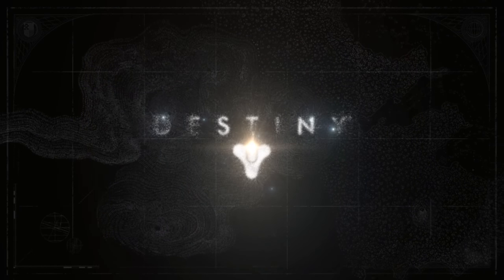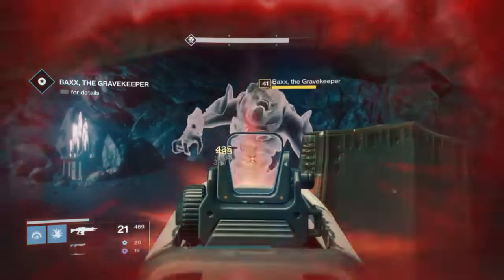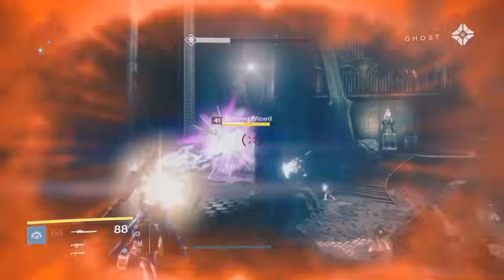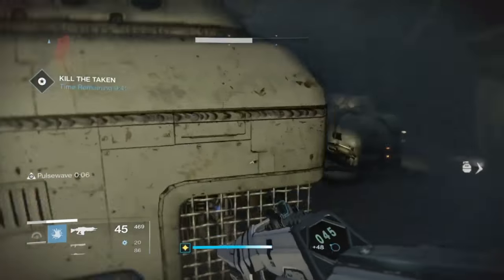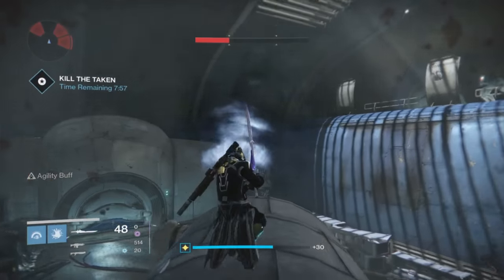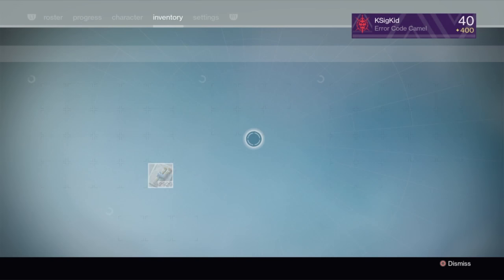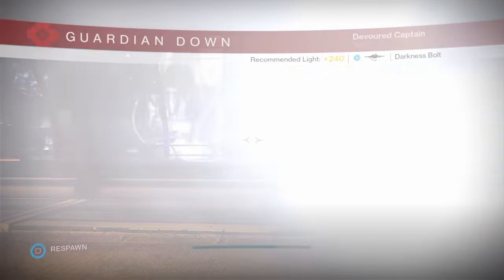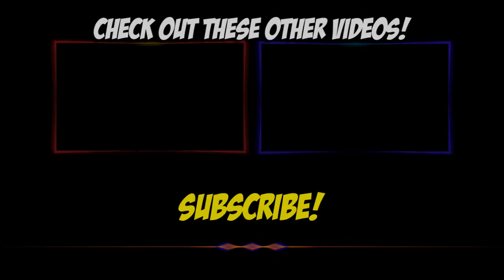How to Get Black Spindle Year 3 Solo Warlock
Here's how to get the Black Spindle solo in year 3 Destiny!  To go after the guaranteed drop, you need to load Lost to Light mission on the moon in Heroic mode and finish the optional objective.  Packing a Dark Drinker exotic sword and the Stormcaller, we're going to solo this battle as a warlock and show you how possible it is for you to get your own.

Gjallarhorn. It's Back. In Black. Pre-order and get the black and silver Iron Gjallarhorn Rocket Launcher.*

The wall which stood for centuries along the southern border of Old Russia has collapsed, a battle-scorched reminder that our enemies still seek to destroy us all. Fallen mutants now scavenge the tombs of the Golden Age, and the plague they have unearthed in the wastes is more dangerous than even they understand. Join Lord Saladin. Journey into the Plaguelands. Learn the fate of the Iron Lords and stop the growing threat before it is too late.

Includes:
New Story Campaign & Quests
New Armor and Gear
New Weapons
New Raid
Maximum Light Increase
New Strike
New Plaguelands Zone & Social Space
New Crucible Mode & Maps
New Enemy Faction and Bosses